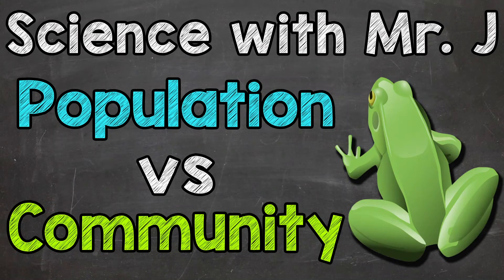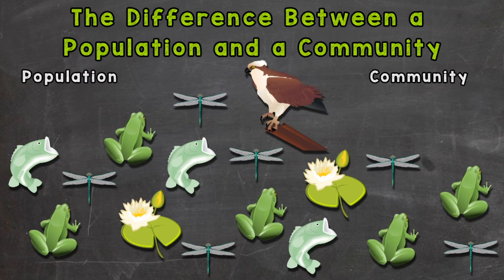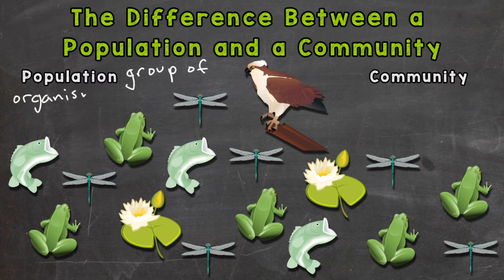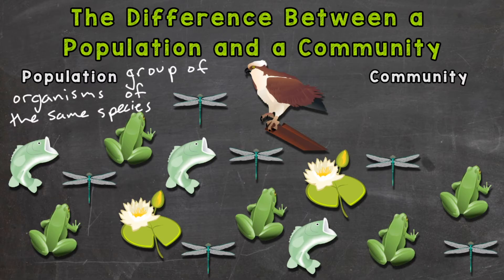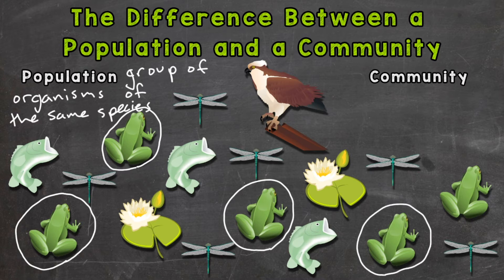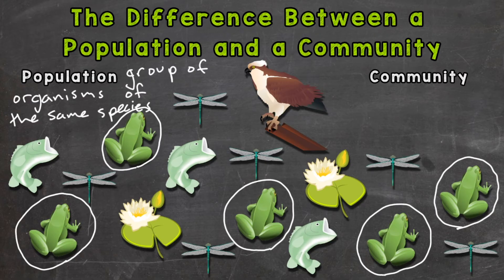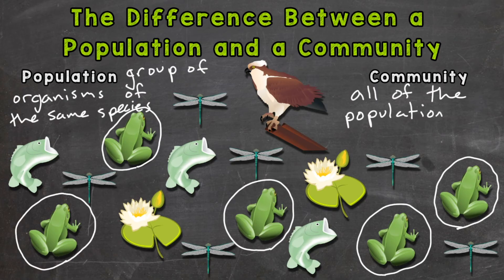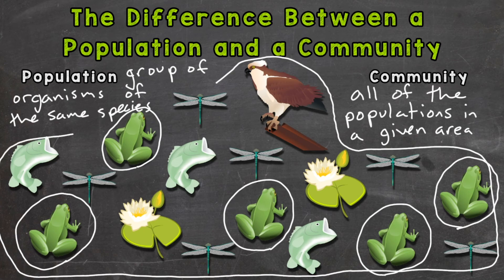What's the Difference Between a Population and a Community?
Welcome to "What's the Difference Between and Population and a Community?" with Mr. J! Need help with the difference between these ecological levels. You're in the right place!

Whether you're just starting out, or need a quick refresher, this is the video for you if you need help with the difference between population and community. Mr. J will explain what each of these ecological levels are and give examples.

Hopefully this video is what you're looking for when it comes to population and community in an ecosystem.